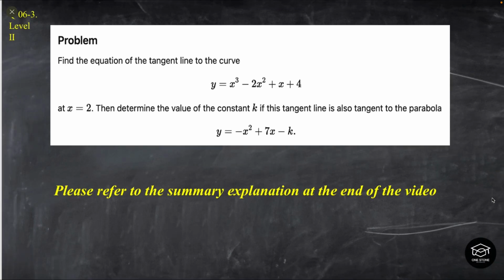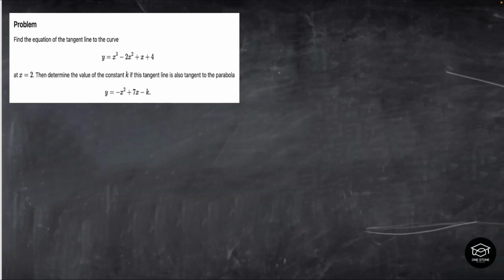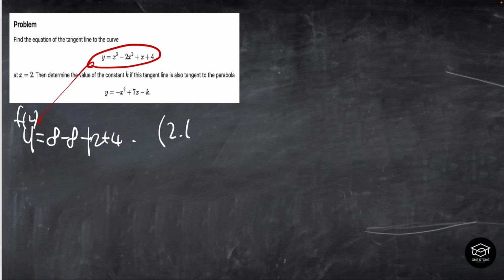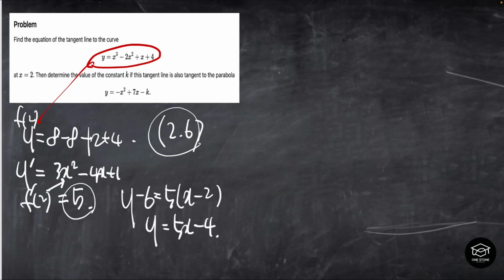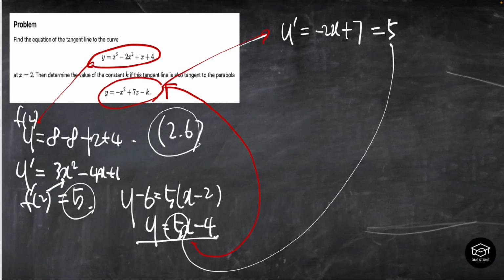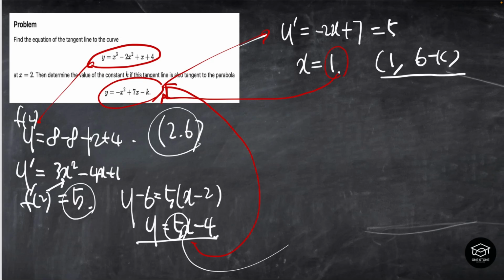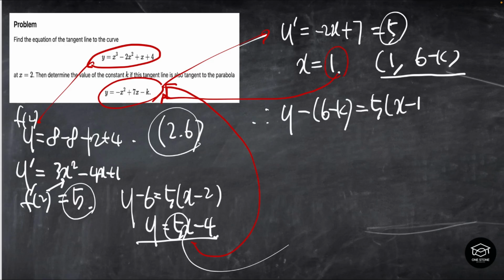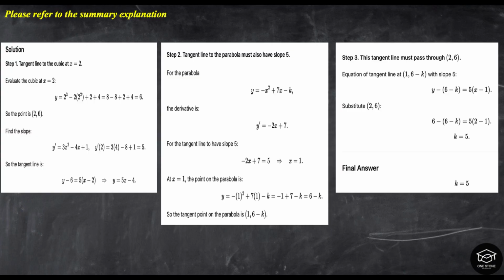Q6-3: Tangent Line Problem | Cubic & Parabola Touching | High School Calculus Example : SAT, MCV4U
What you’ll learn in this lesson:
How to find the tangent line to a cubic using derivatives
How to compute the slope of a parabola and apply the tangency condition
How to connect two curves with a common tangent line
A step-by-step problem solving approach for high school calculus
This example is great practice for:
High school math (Grade 11–12)
SAT and IB Math prep
AP Calculus tangency problems